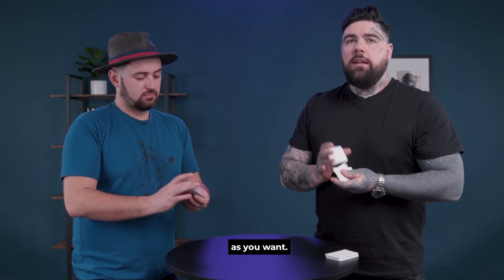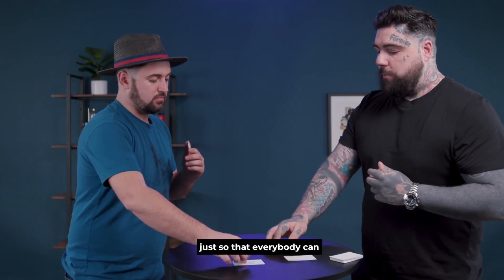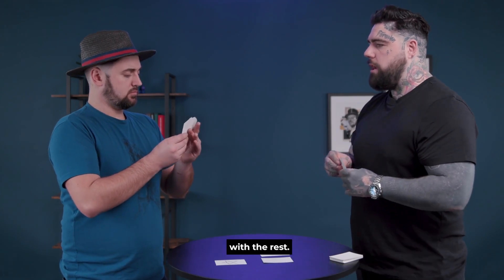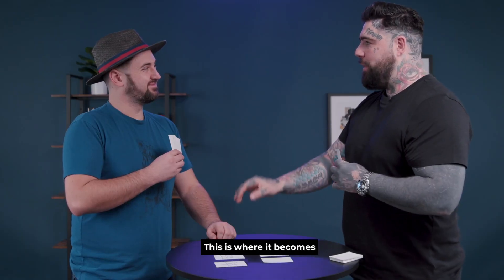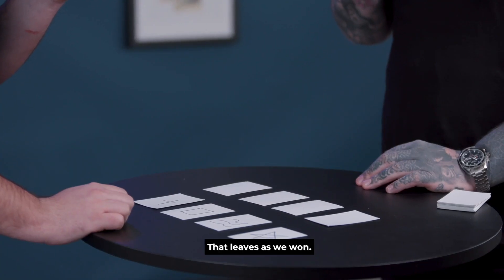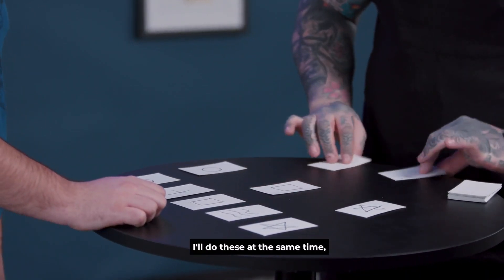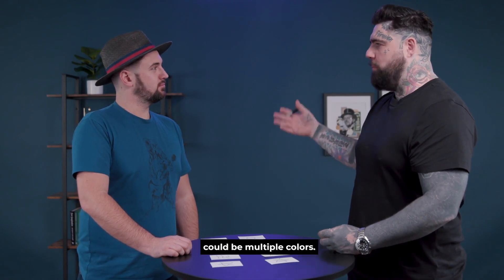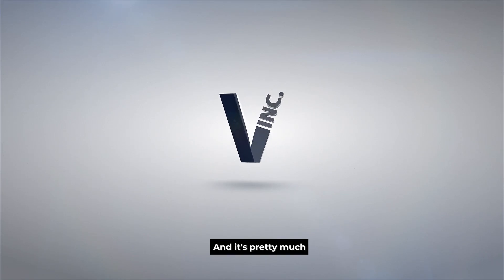12 Days of Masterclass - Day 3 (Peter Turner - "ESP Match")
Want to win a FREE YEAR OF VANISHING INC. MASTERCLASS?

Then you need to make sure you're paying attention to the 12 Days of Masterclass. We're already on Day 3 (make sure to go back and check out Day 1 and 2).

Each day, we're posting a full performance from one of our top-selling Masterclasses. If you enjoy what you see, drop some 🔥🔥🔥 below. Make sure you also let us know which part or element of the routine you enjoyed most.

Then, on Christmas Day, we'll be putting up a vote for the best overall performance. Just cast your vote then and you'll be entered to win a FREE YEAR OF MASTERCLASS!

Today, we get an awesome routine from Peter Turner called "ESP Match"